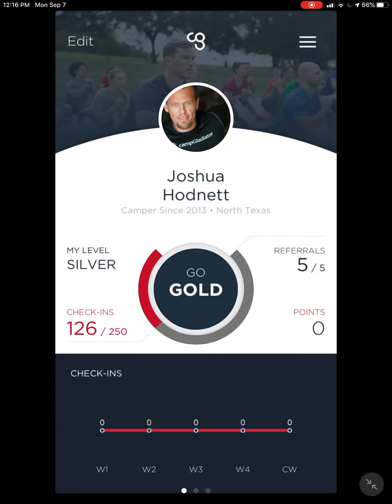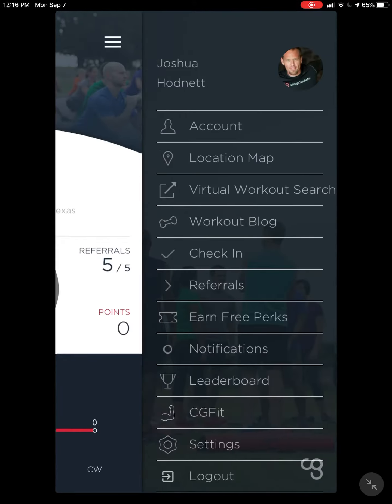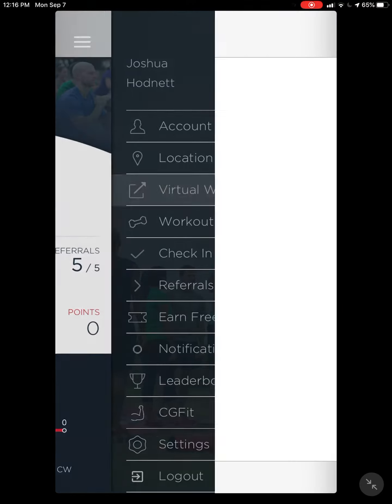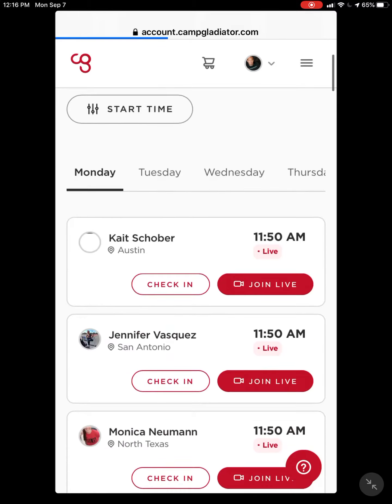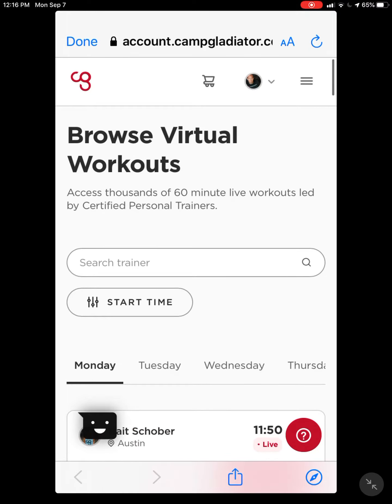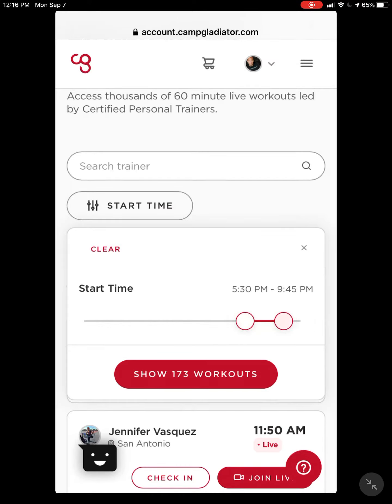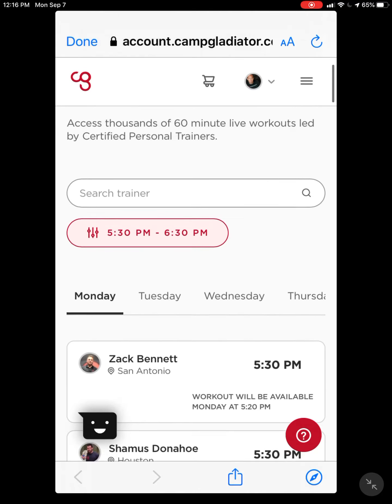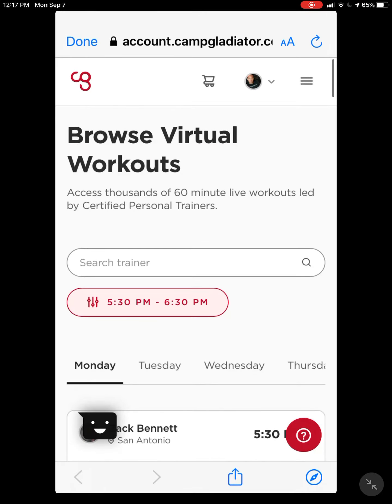Access Virtual Sessions